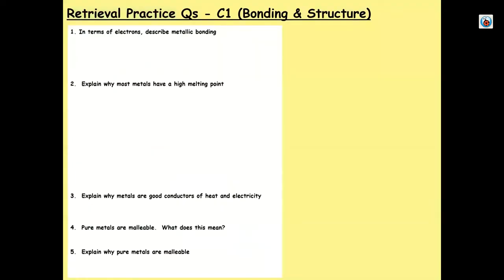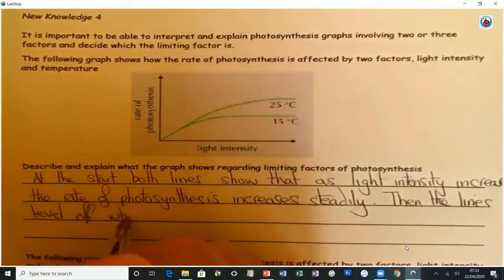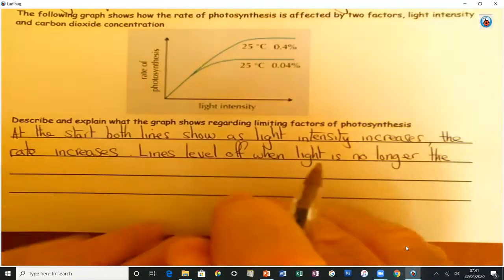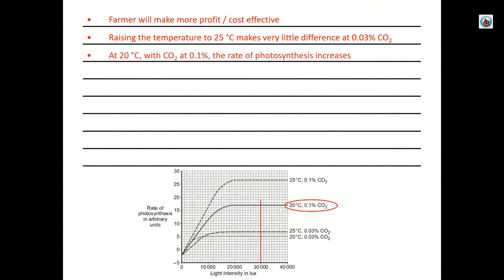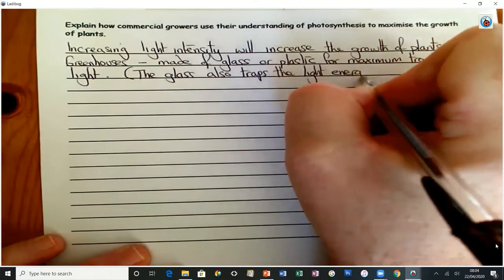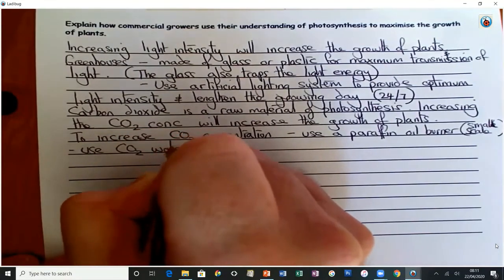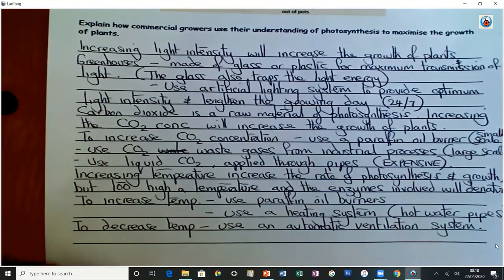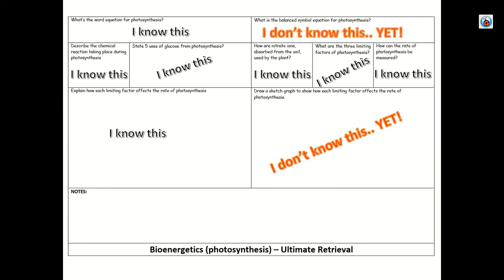Bioenergetics Photosynthesis Lesson 4